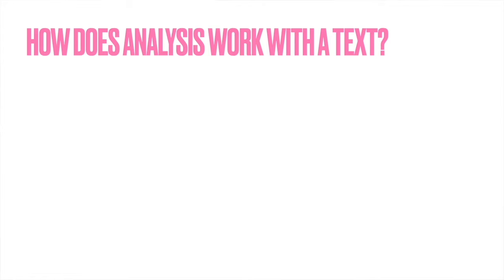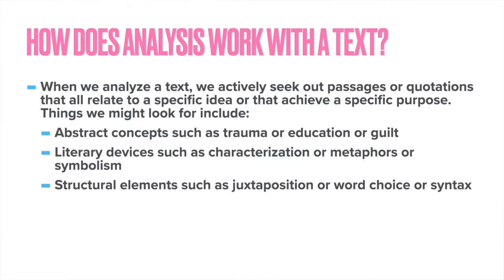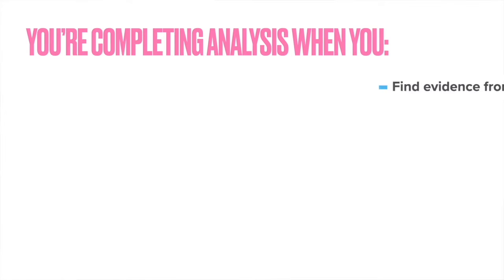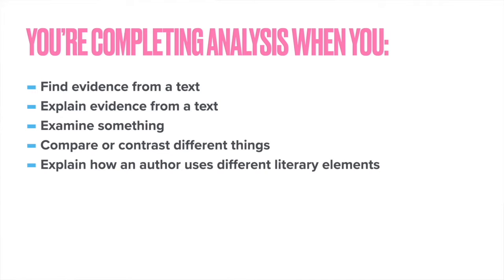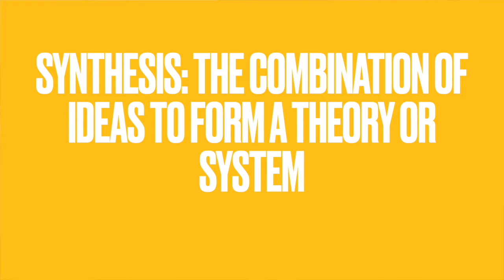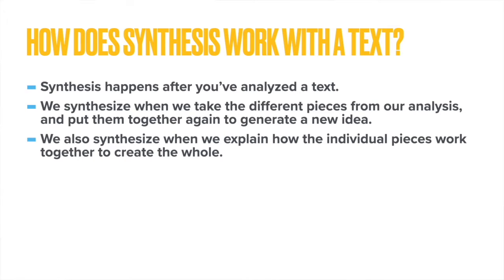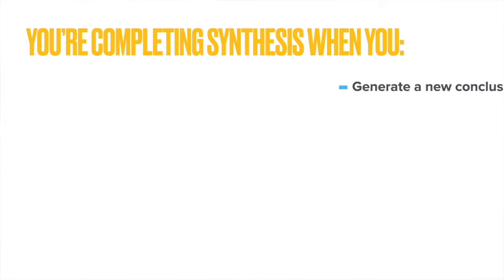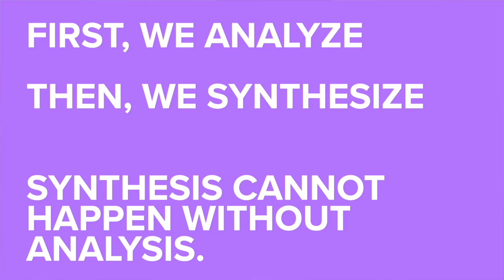Analysis and Synthesis Explained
Analysis involves breaking things apart, and synthesis involves putting things together. Understand how the two work together in your English class!